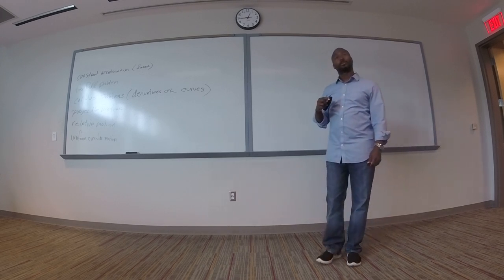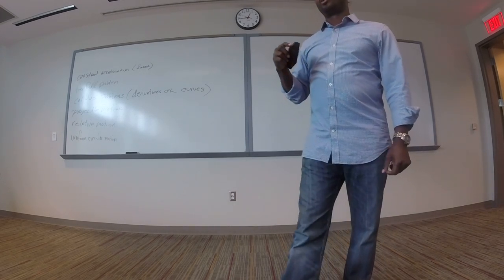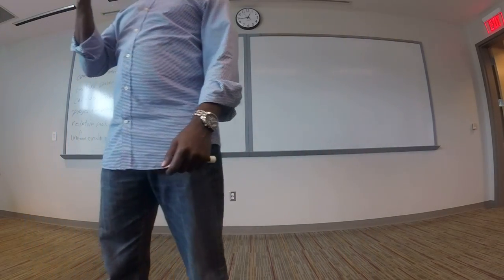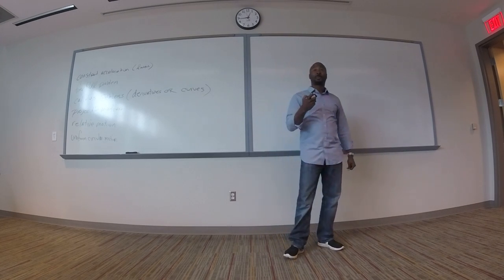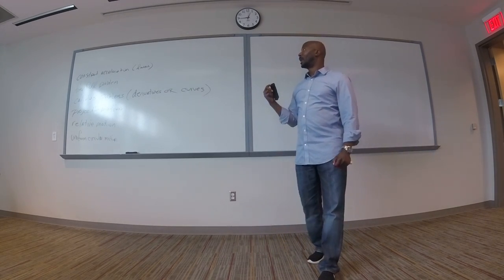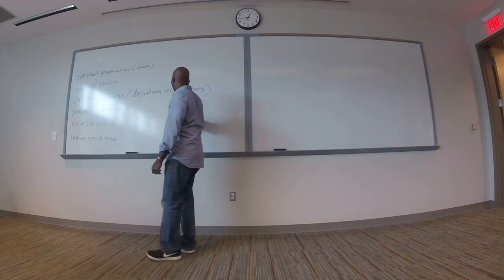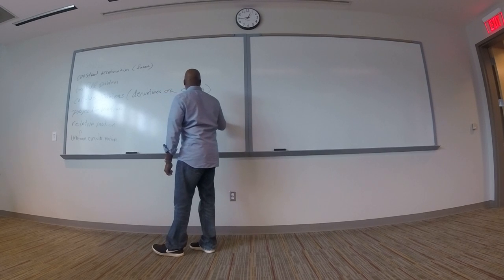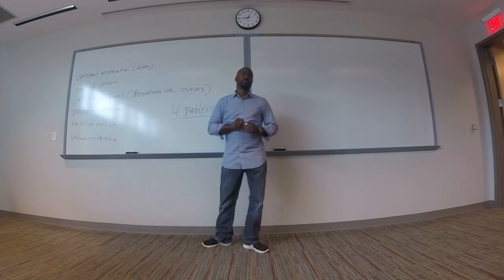Physics 9-6-2017 (1)